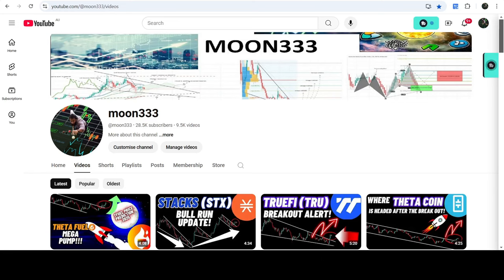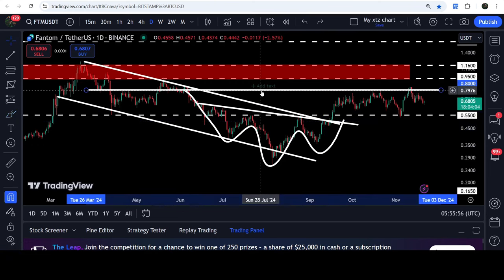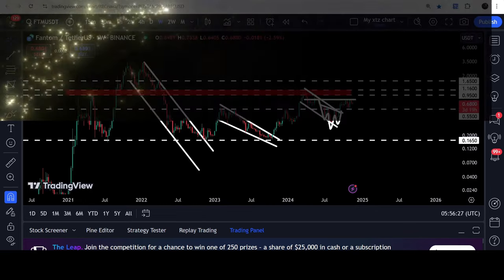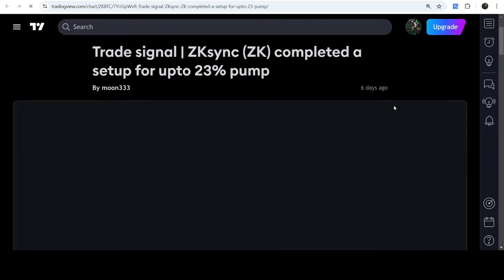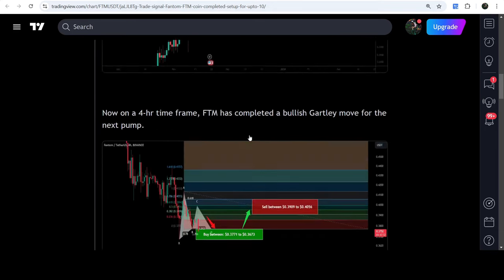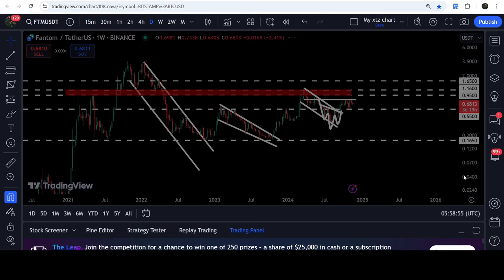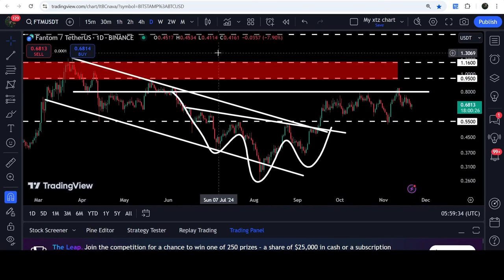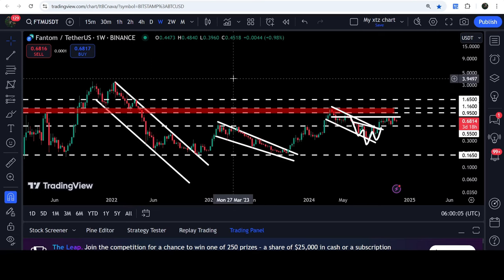Fantom Crypto (FTM ) Crypto Coin Breaks Out!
Or